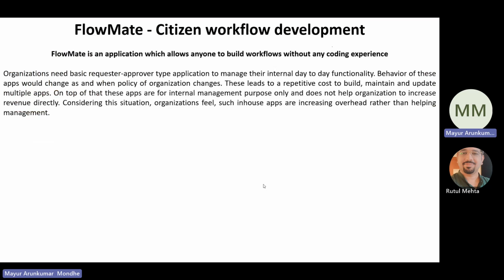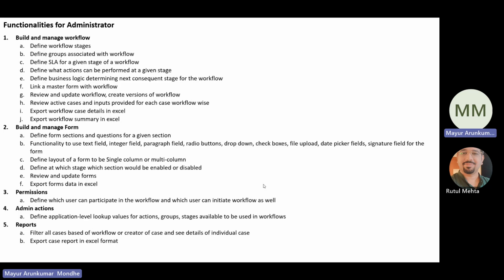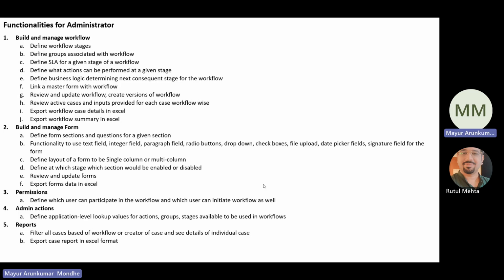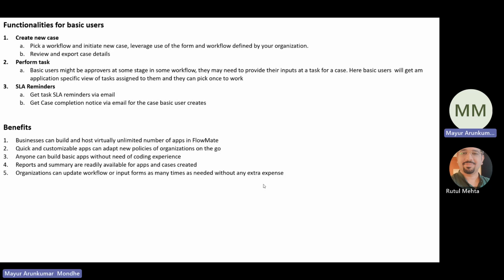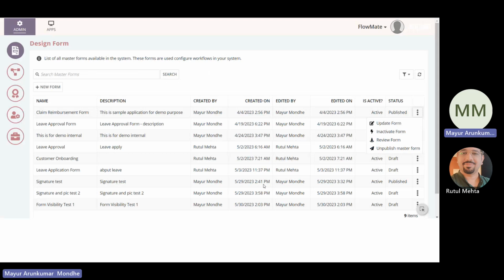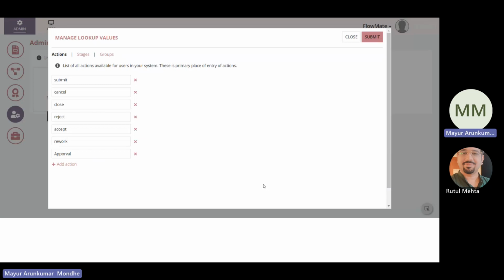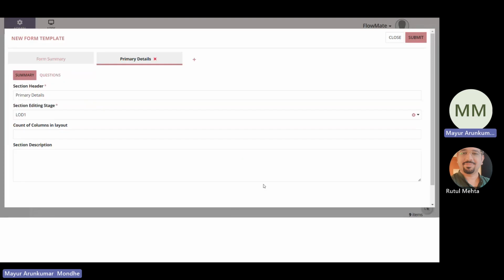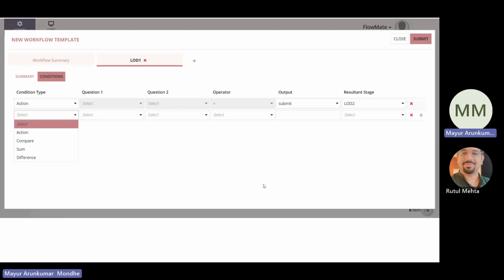Citizen Workflow - FlowMate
Appian APP Market submission by Scadea Software Solutions
A Dynamis Workflow Management tool